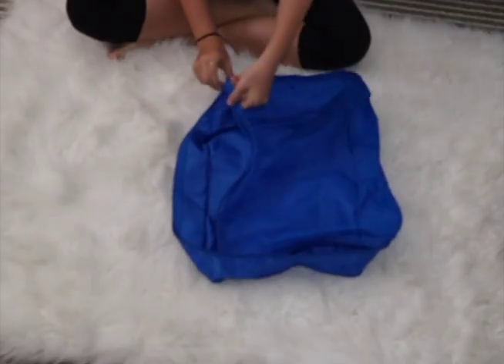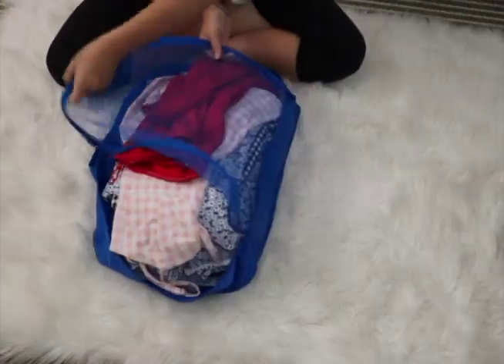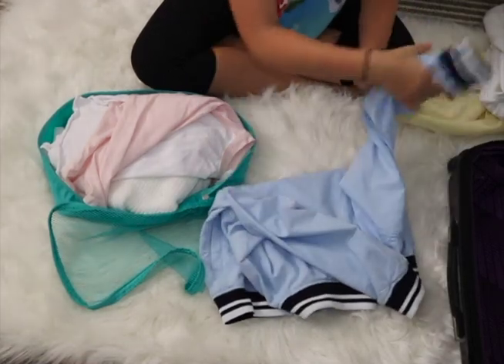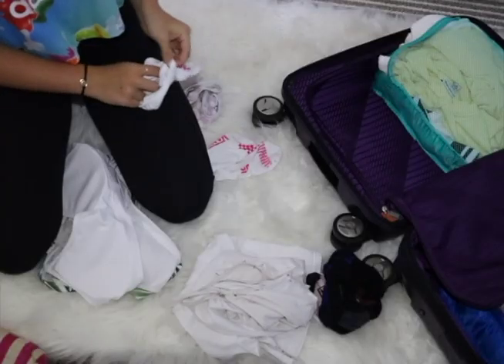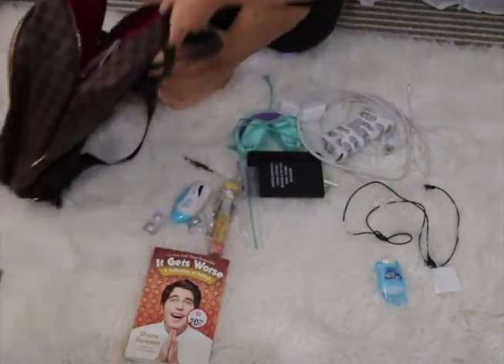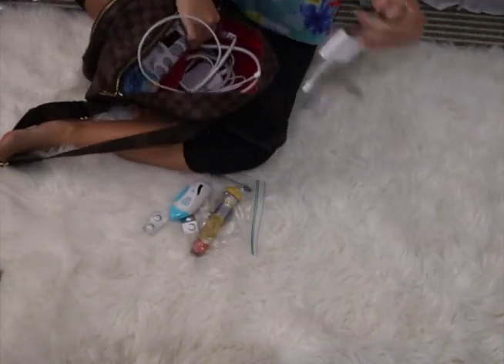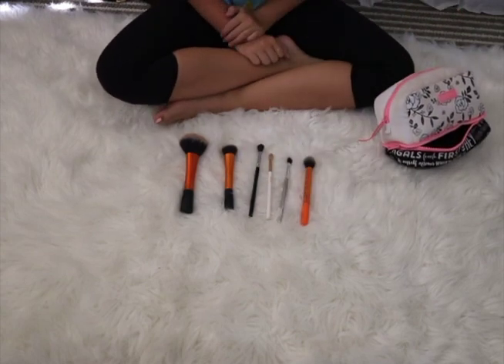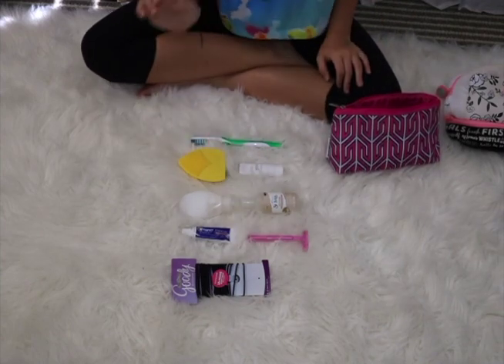PACK WITH ME FOR NYC TRIP- UnofficialDIY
Hey Guys! If you enjoyed this video give it a good ol' thumbs up!